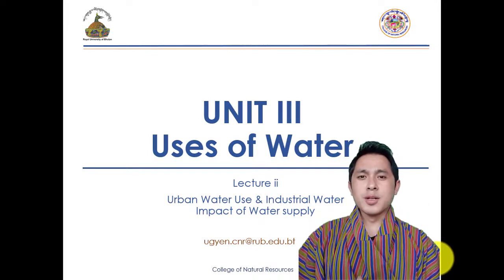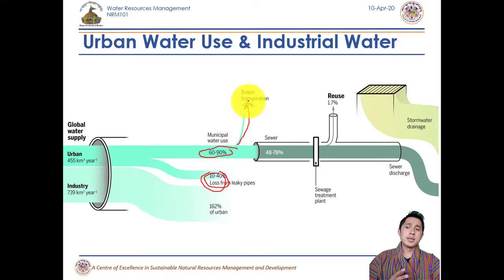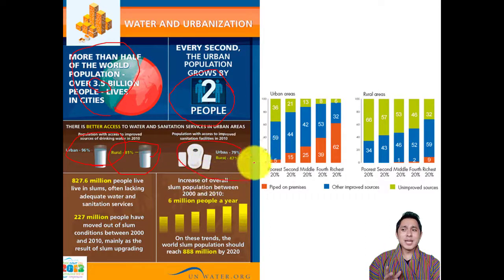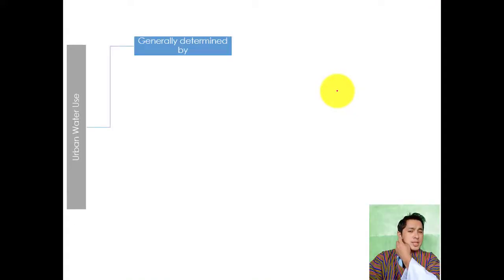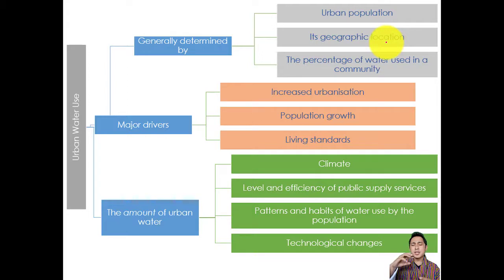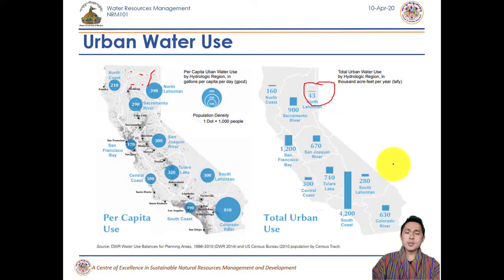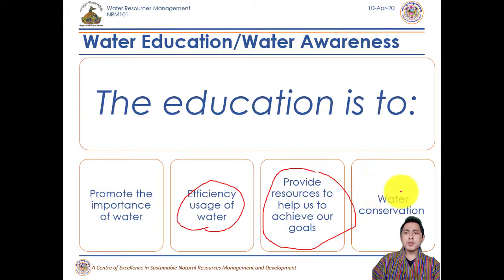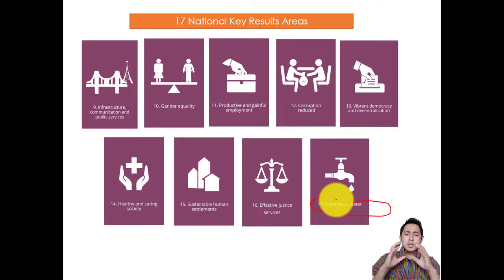Urban Water Use